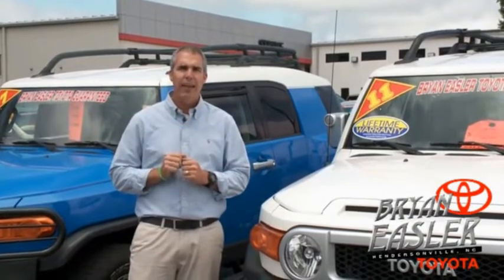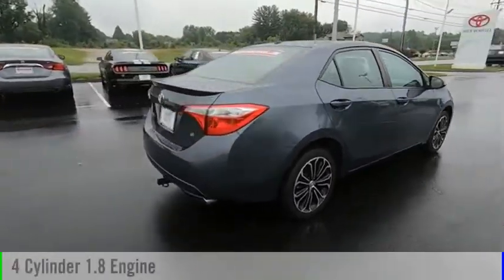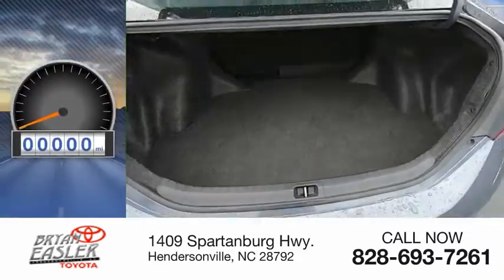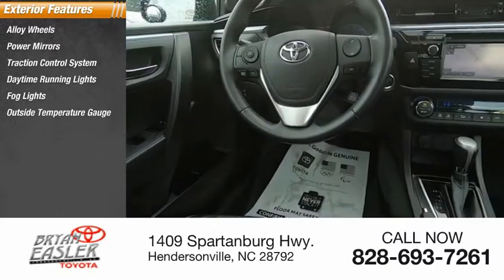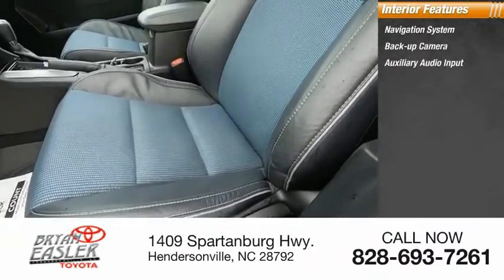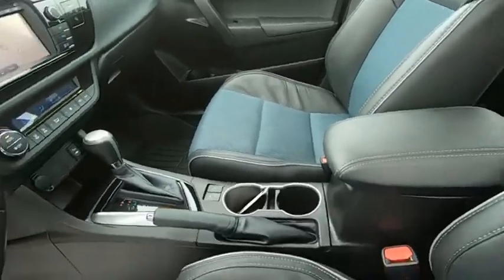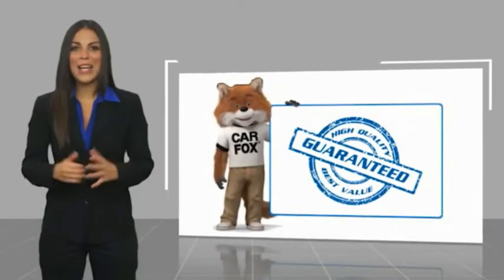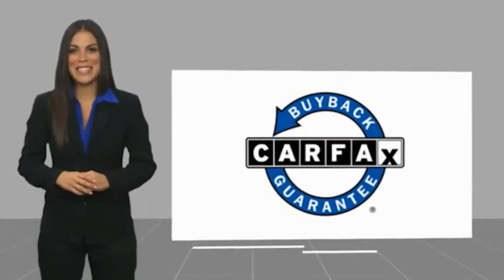2016 Toyota Corolla Hendersonville NC P10800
2016 Toyota Corolla S Plus

1409 Spartanburg Hwy.